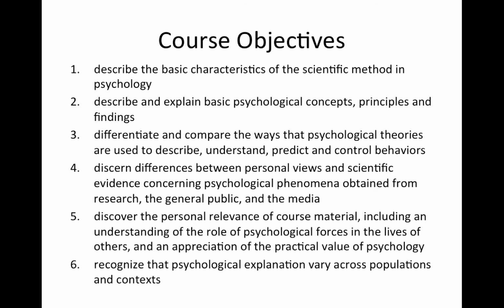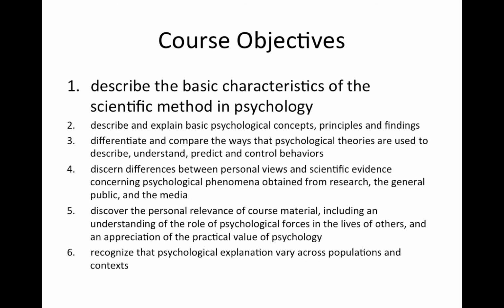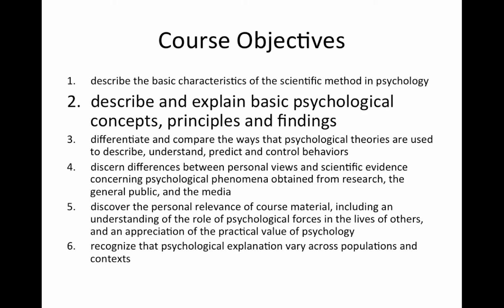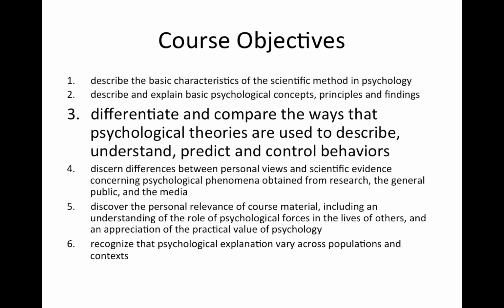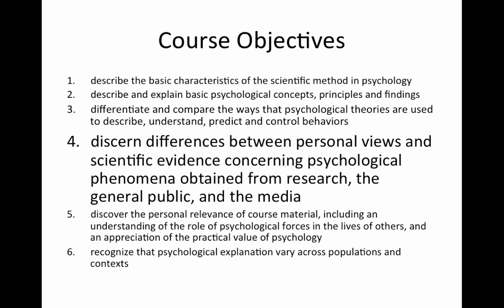Scientific Literacy Introduction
Spring 2017

Table of Contents:

00:00 - Marker
00:25 - LCCC Competencies
00:53 - Course Objectives
01:10 - Course Objectives
01:21 - Course Objectives
01:37 - Course Objectives
02:10 - Course Objectives
03:04 - Course Objectives
03:35 - Course Objectives